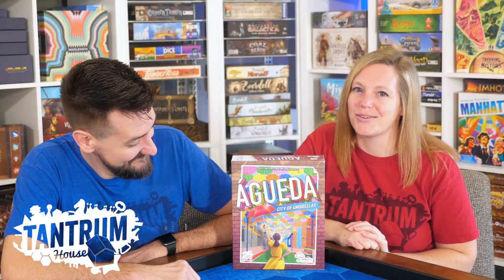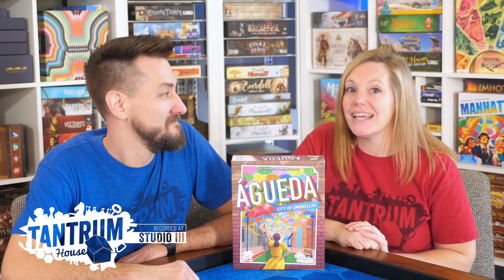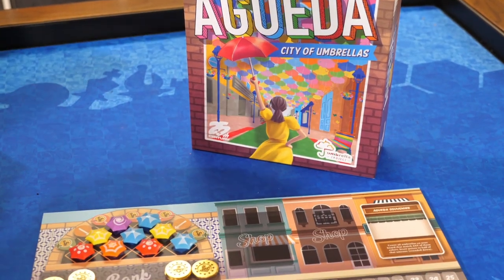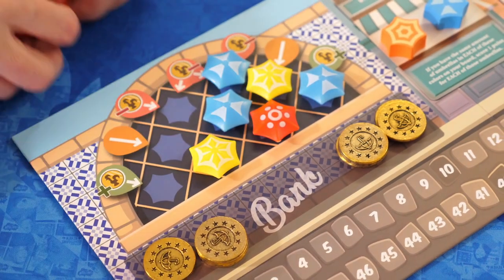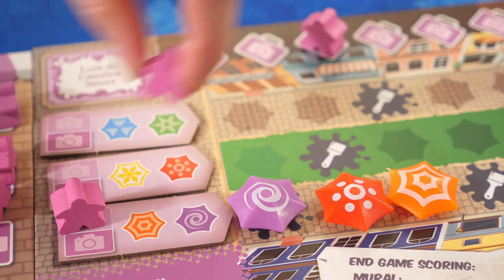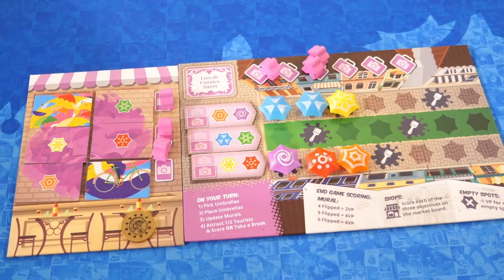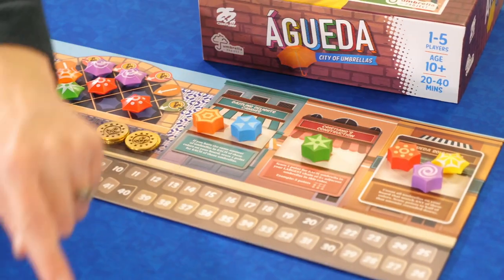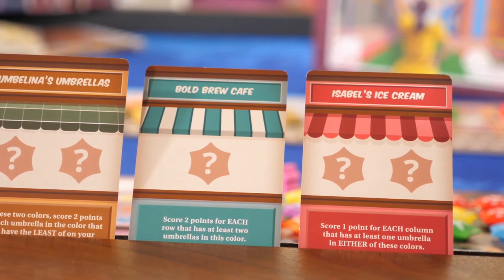Agueda: City of Umbrellas Kickstarter Overview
Will and Sara take a look at the new board game Agueda from 25th Century Games. It's a building, tile-placement game for 1-5 players and it's coming to Kickstarter soon!